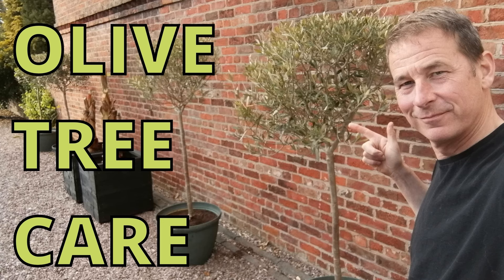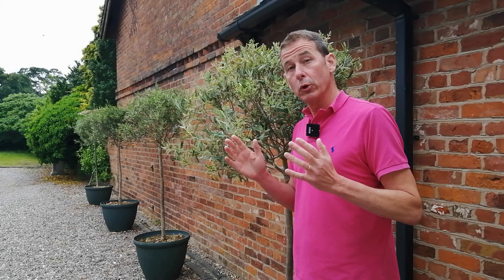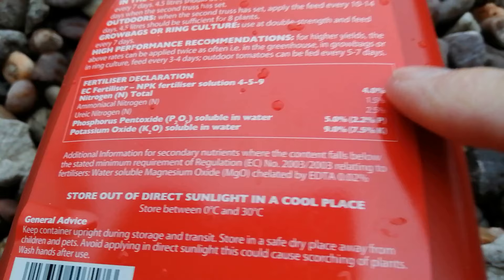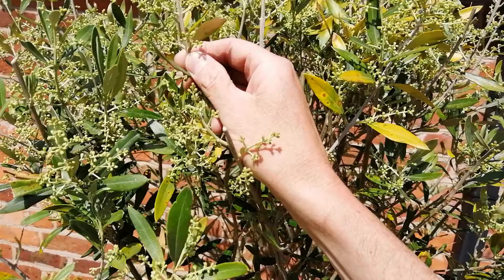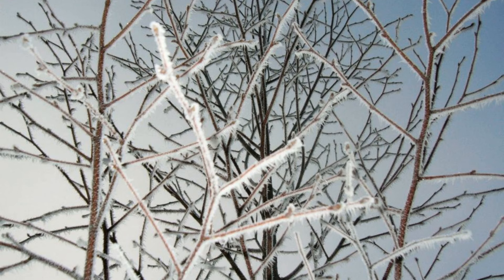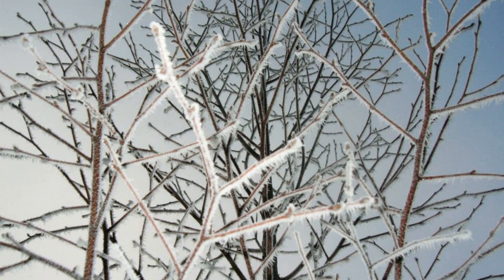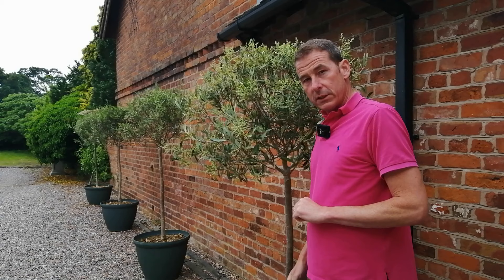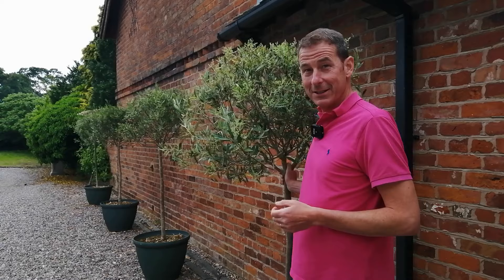Olive Tree Care. 10 VERY HELPFUL TIPS.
How to care for olive trees, a comprehensive guide. Including pruning advice.

In this vlog I give an update to the original olive tree care vlog from one month ago which you can find on my channel.  I also give a list of top tips  for olive tree care and pruning for fruit, from my experience and research into olives

1. Repot them every couple of years or so for vigour. The old compost will be spent of necessary nutrients.
2. Add extra drainage, think about their native climate, dry, arid well drained earth. They do not like wet, soggy roots. I put crocks and gravel at the bottom of the pot to help excess water get away from the roots..
3. Pots are a limited resource and the plants need food, so feed them regularly, I use a tomato food.
4. Whilst they don't like wet soggy roots they do need plenty of water. Give them a good soaking every week or two weeks depending on the conditions. But do let them dry out between soakings. Do not let them stay wet over winter they hate cold and wet together.
5. Remember they produce flowers and therefore fruit on one year old growth, so if you want fruit your pruning needs to leave some one year old growth. They never flower on the same place twice.
6. Flowers and growth will only develop where there is good light. Which is why people often prune them into an open vase shape. If you a not worried about fruit you can make a topiary ball.
7. They do need a couple of months of cold weather over winter to make the flower/fruit buds set. 2 months under 10 degrees. They are reasonably hardy even in the UK down to -8 or -9.
8. They are self fertile. They are wind pollinated, put them where there is a breeze.
9. Don't feed late summer. This allows that year's new growth to harden off and also discourages new tender growth just before the damaging winter weather.
10. Mulch or top-dress your pots to retain moisture, supress weeds and feed/enrich the soil.

Best wishes

Mark